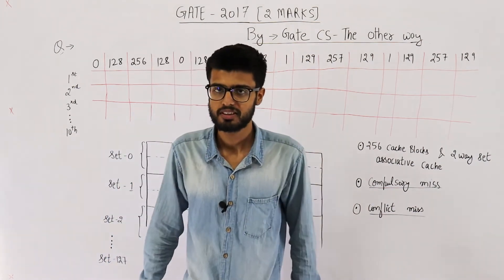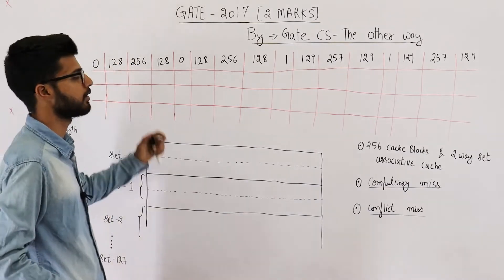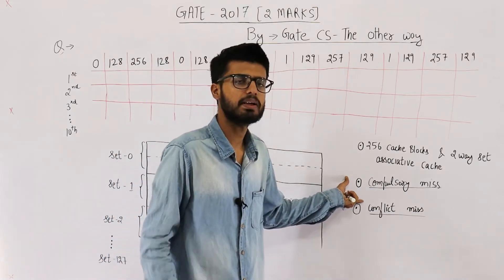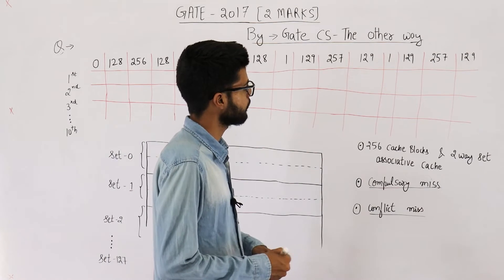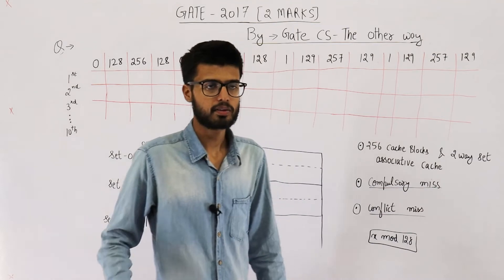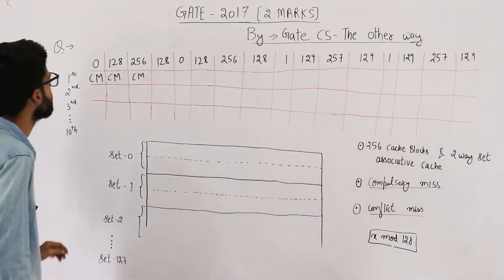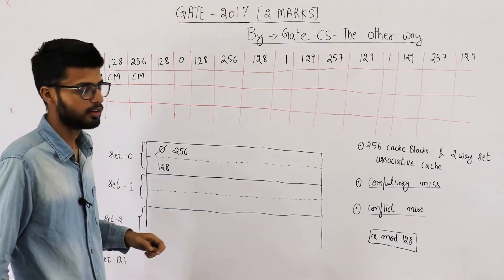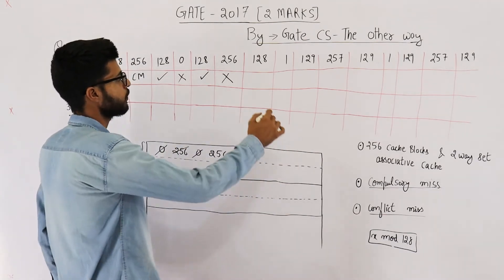Gate 2017 pyq CAO | Consider a 2-way set associative cache with 256 blocks and uses LRU replacement.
Consider a 2-way set associative cache with 256 blocks and uses LRU replacement. Initially the cache is empty. Conflict misses are those misses which occur due to the contention of multiple blocks for the same cache set. Compulsory misses occur due to first time access to the block. The following sequence of access to memory blocks :

      0, 128, 256, 128, 0, 128, 256, 128, 1, 129, 257, 129, 1, 129, 257, 129

is repeated 10 times. The number of conflict misses experienced by the cache is _________ .